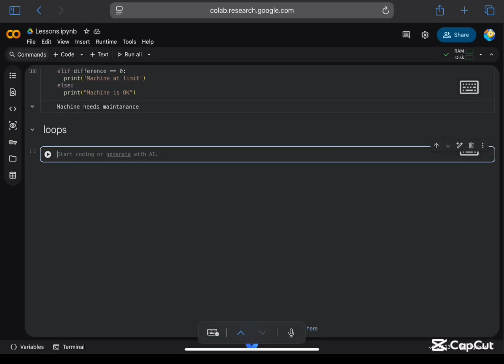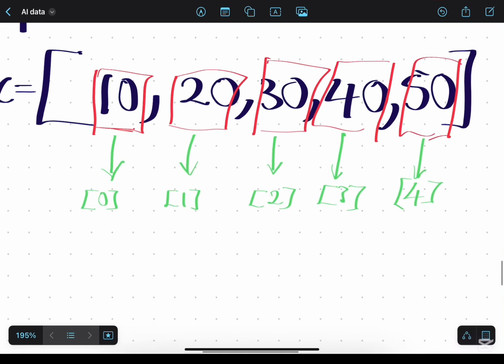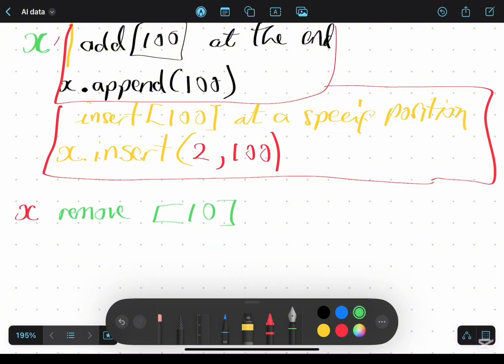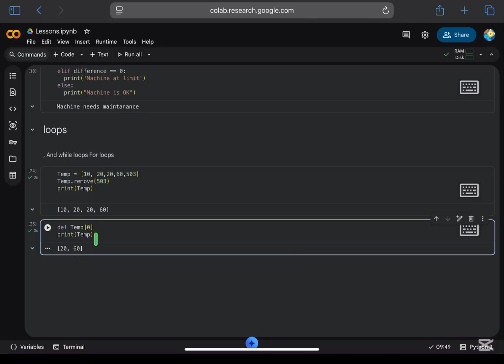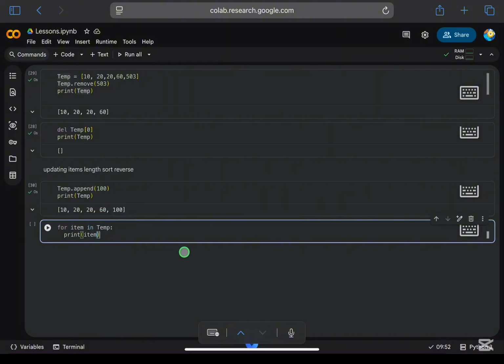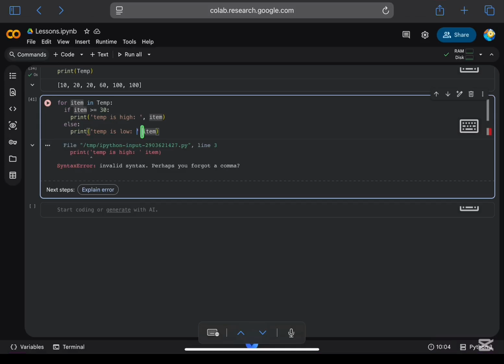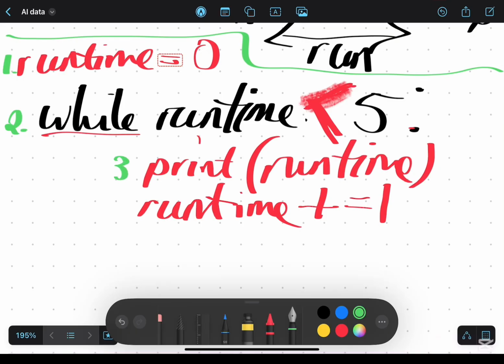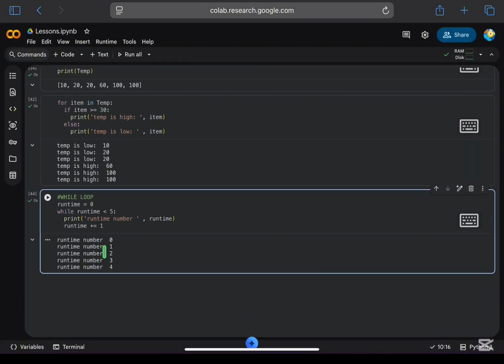Control flow; while loops